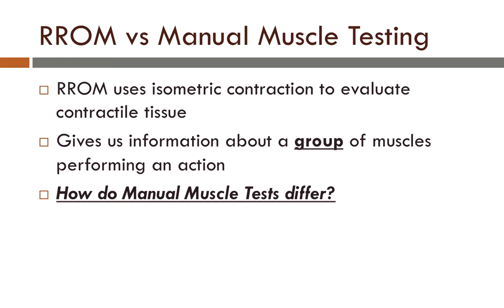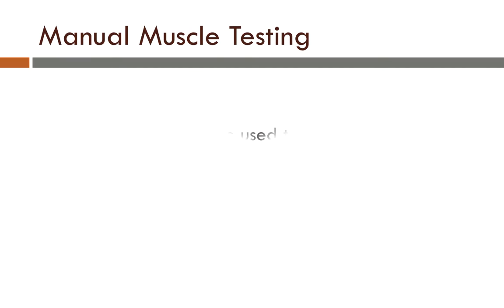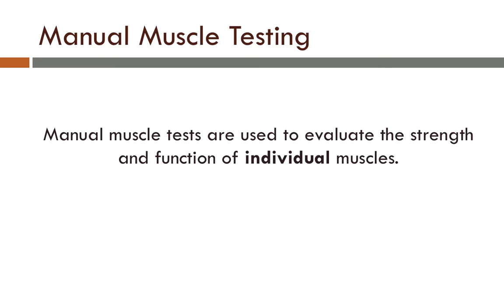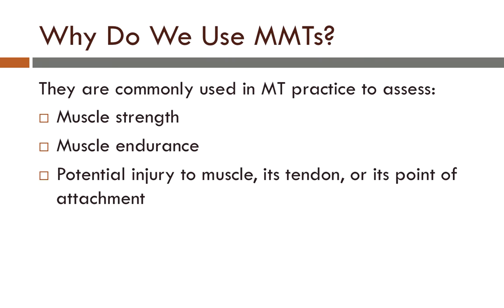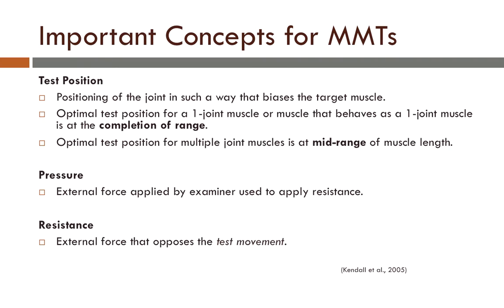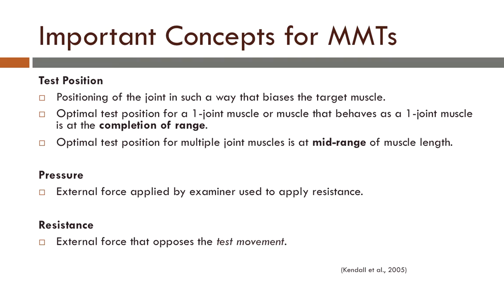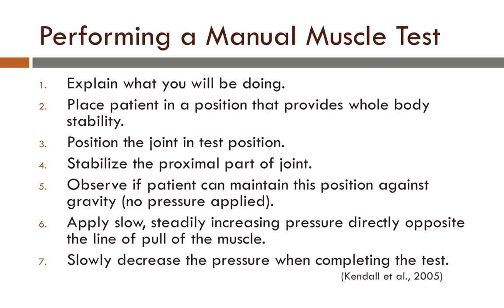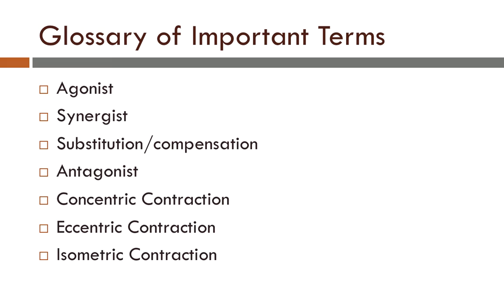MMTs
General overview of manual muscle testing.